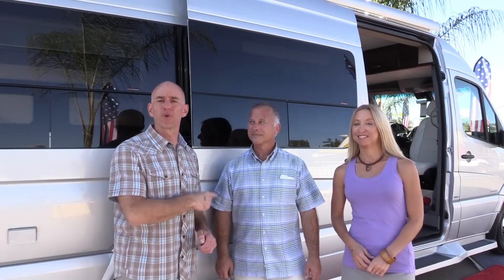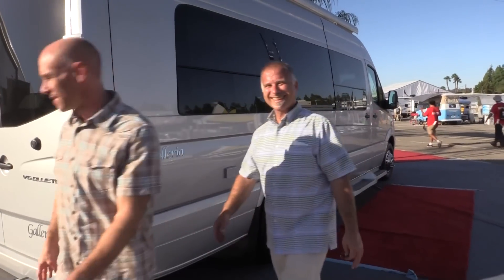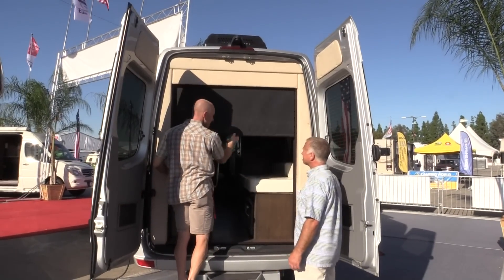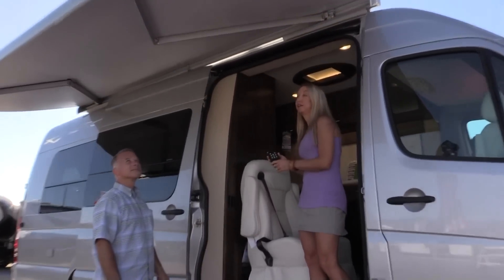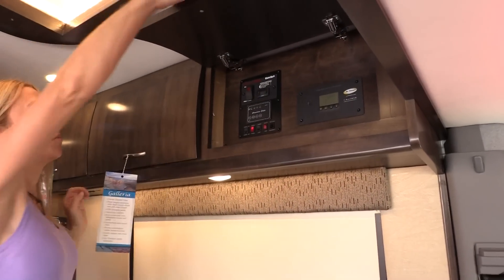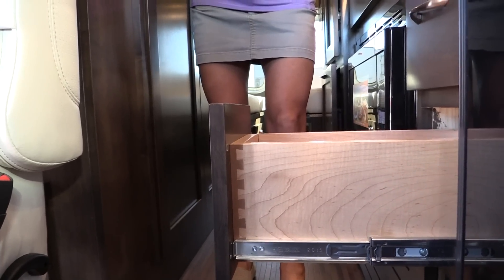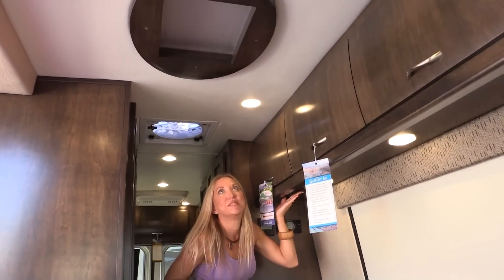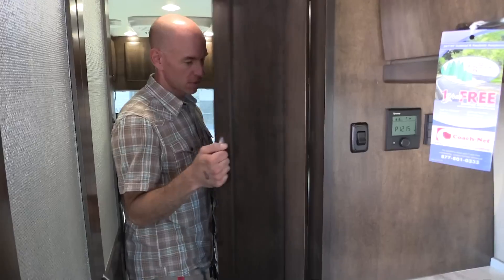The New Coachmen Galleria - Our Detailed Review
Coachmen is in the Class B RV game with their new Galleria.  This motorhome has the best made cabinetry I've EVER seen in a class B.  Period.  There are a lot of other features to like on this Sprinter-based camper van as well, but mostly, I can't get over the cabinetry.   The model we reviewed seemed more set up for touring than boondocking.  You'll see what I mean in the video.

And when you're done checking out the Galleria, don't forget to check us out - There's more than just the videos!